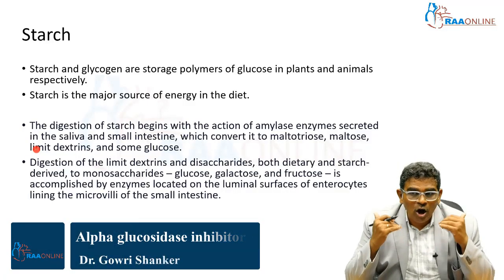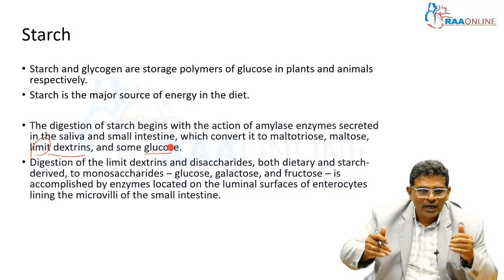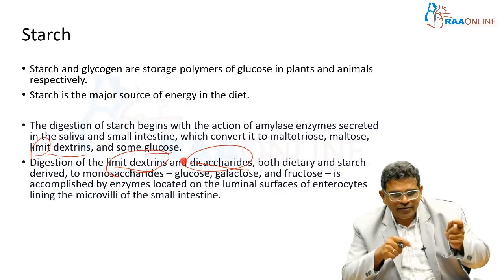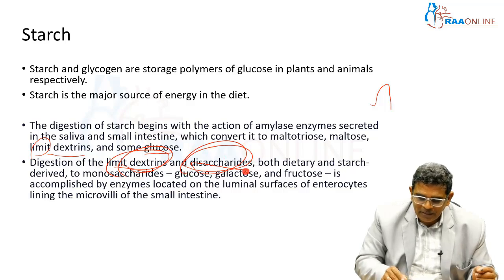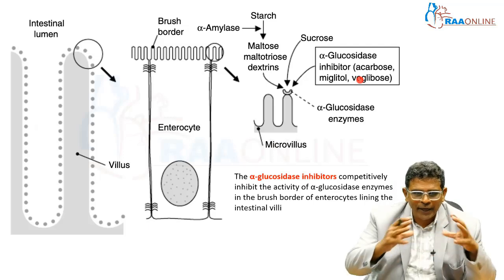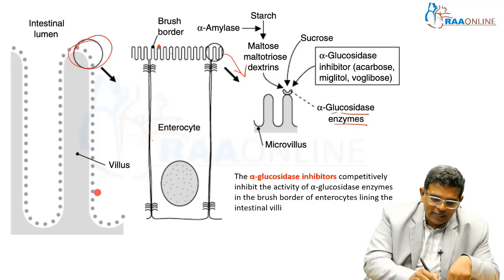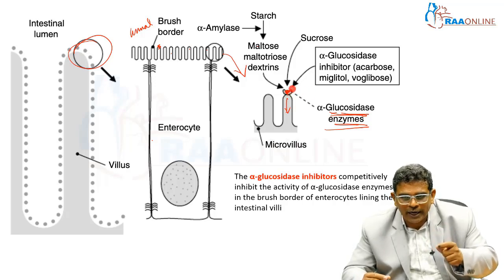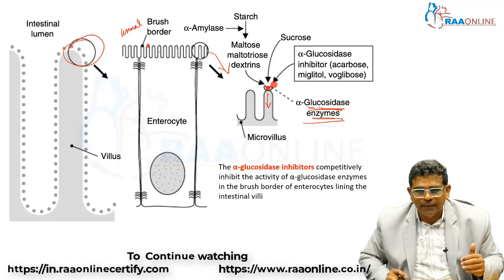Diabetology | Alpha Glucosidase Inhibitors | Raaonline